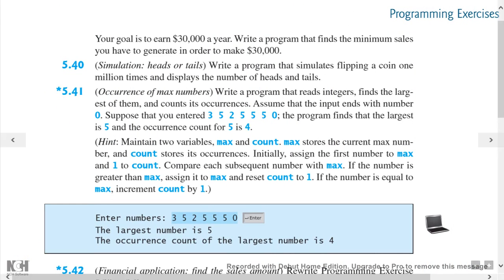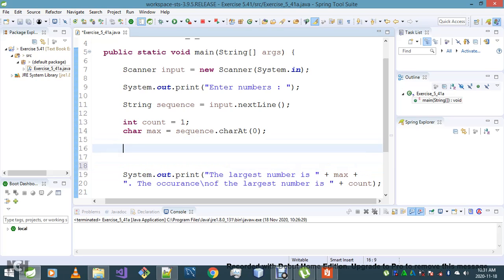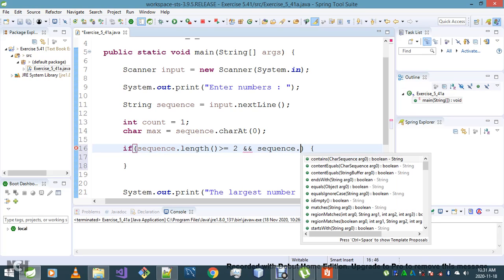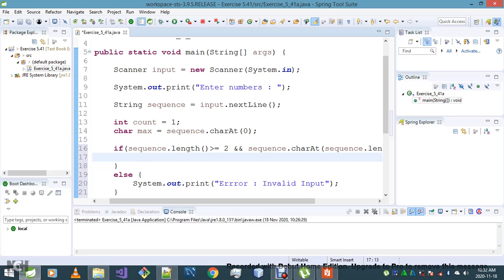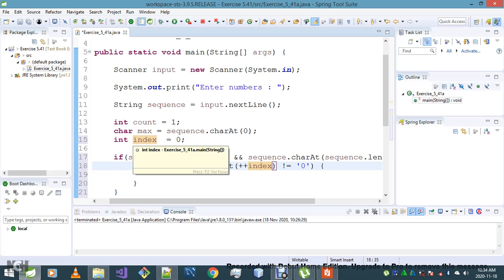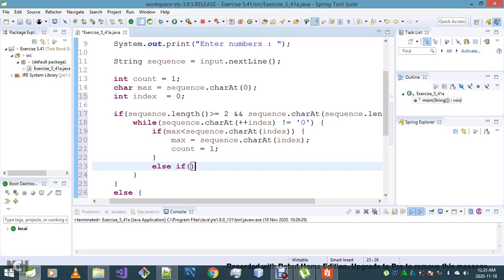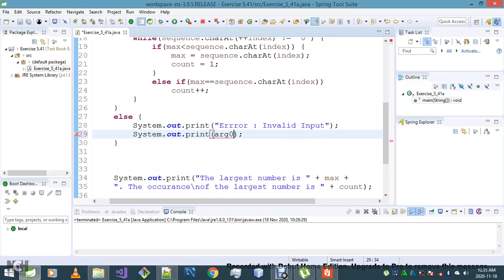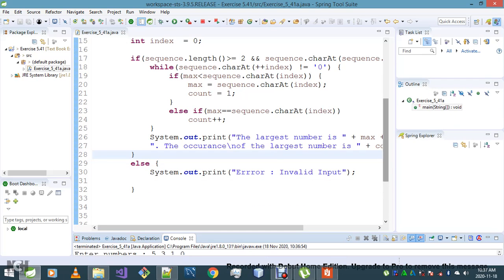Introduction To Java Programming Exercise 5 41a